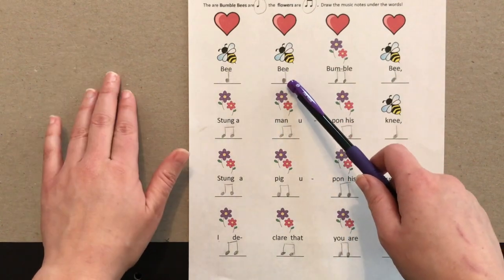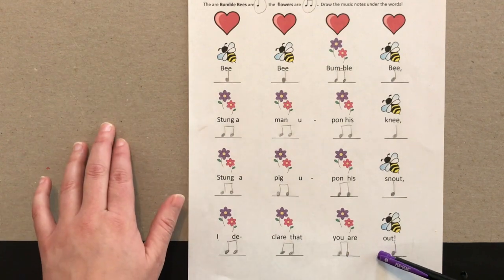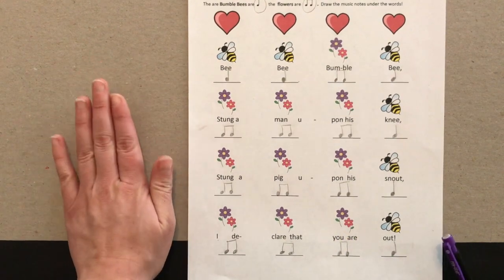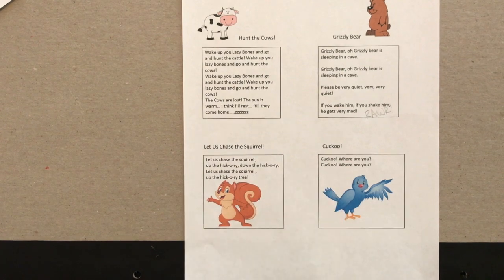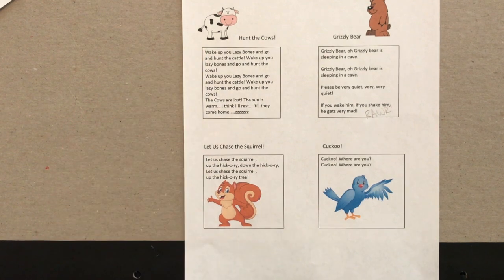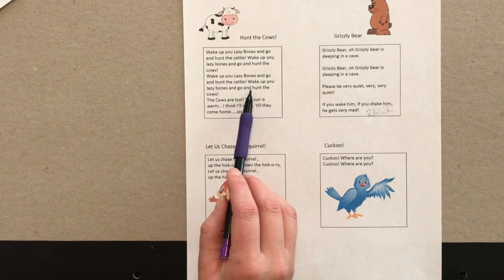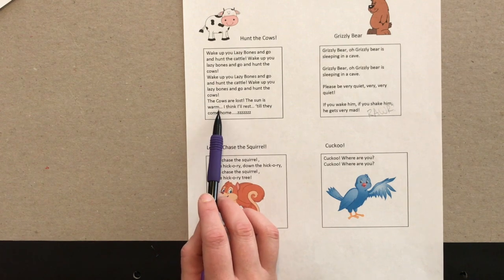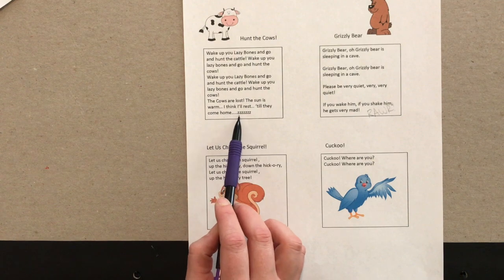Kindergarten Instruments: Part 2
In this video Kindergarten video, we go over the assignment for our LAST packet- yay!! We get to see and hear some more instruments. DeAnna Clink teaches us about the clarinet, Sarah Volk teaches us about the flute and Sandra Rivera teaches us about the violin. Enjoy!